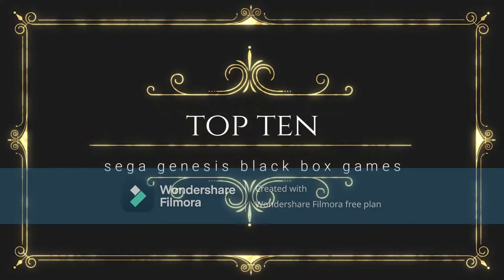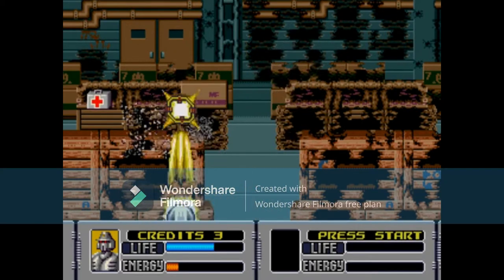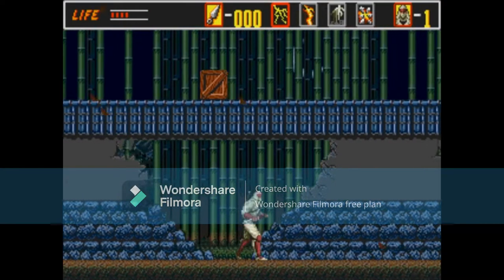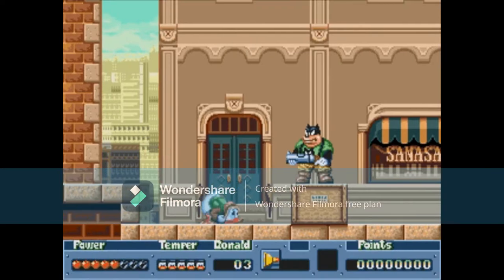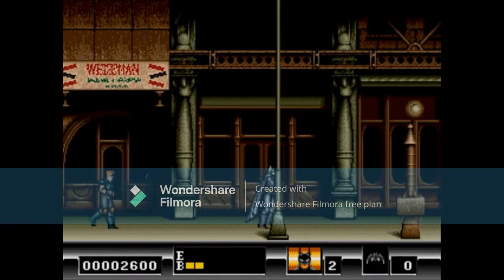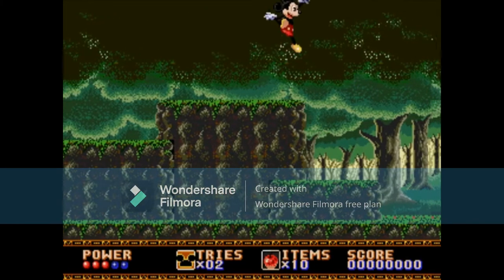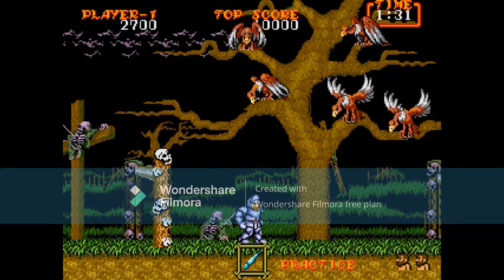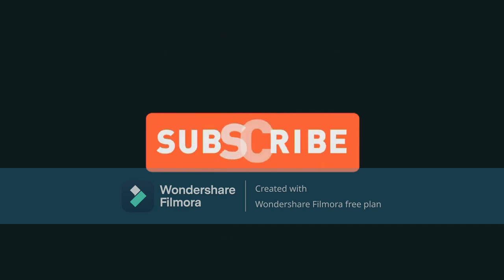TOP TEN SEGA GENESIS BLACK BOX GAMES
THIS IS MY TOP TEN SEGA GENESIS BLACK BOX GAMES PLEASE LIKE AND SUB IF THIS IS A VIDEO YOU WOULD LIKE ME TO DO MORE GAMES ON COMMENT AND WE CAN TALK ABOUT IT AND RELIVE THE CLASSIC ERA